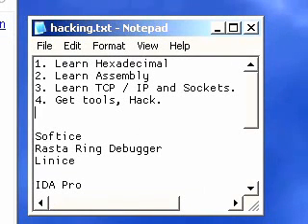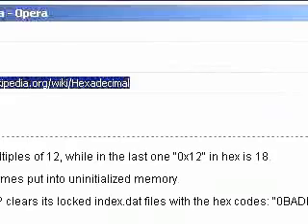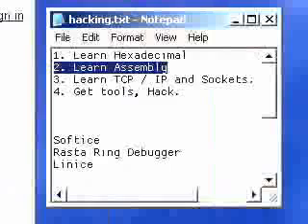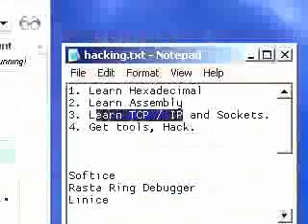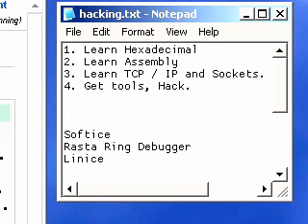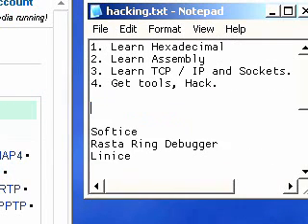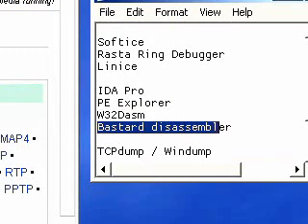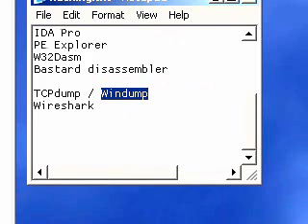hacking- a tutorial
HAcking is not an easy task. here's some of the basic tips how to track hacking and make some movement